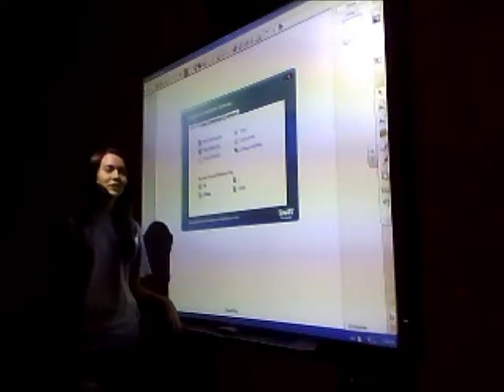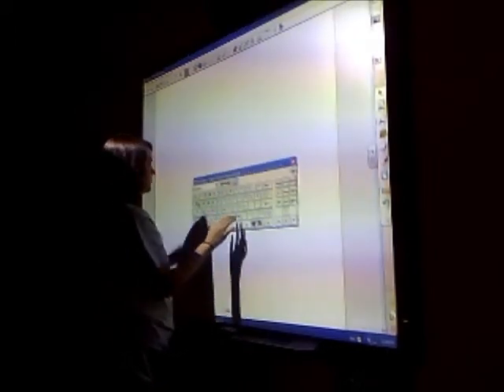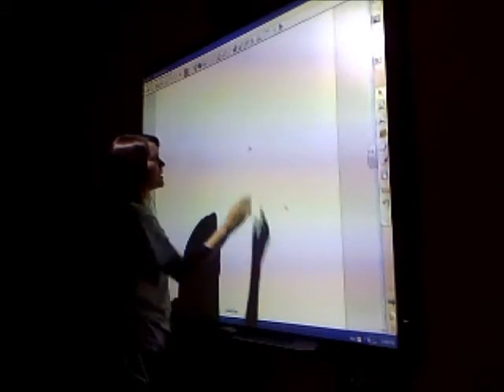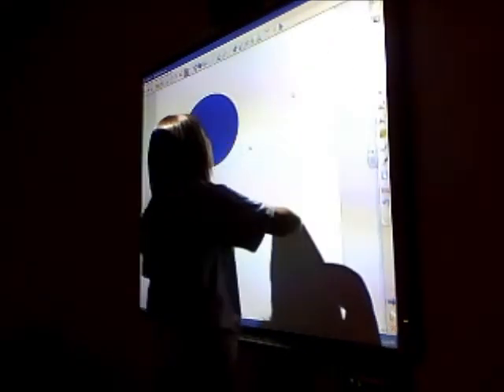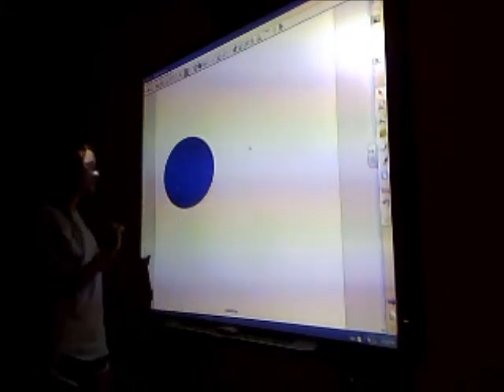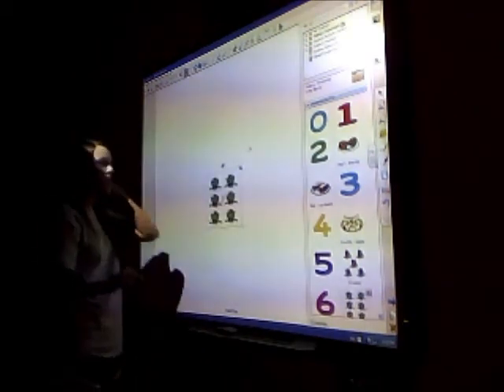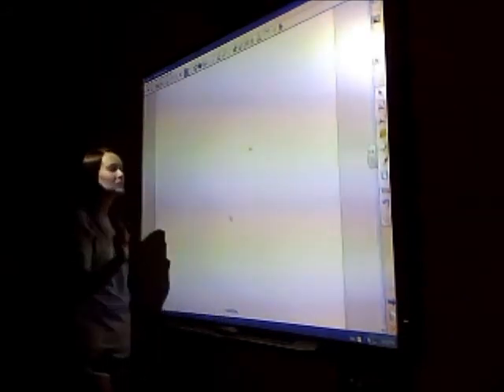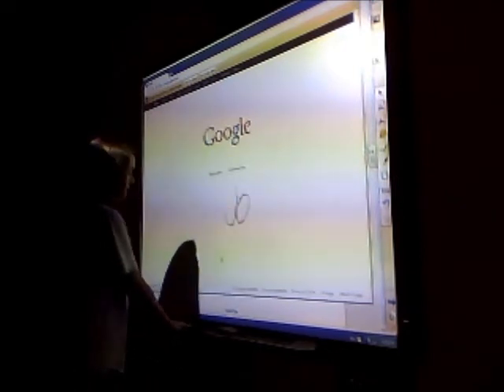Project #14 Smartboard Presentation